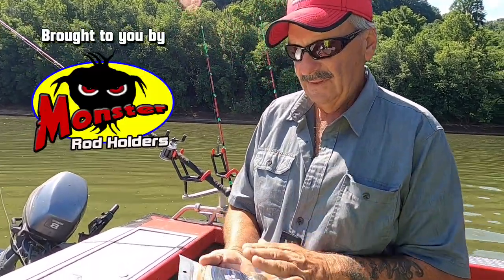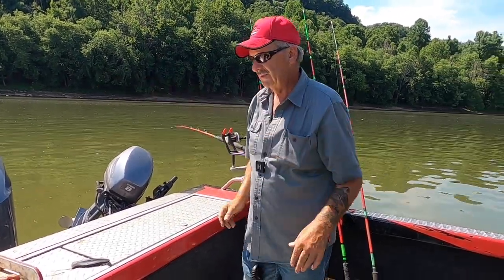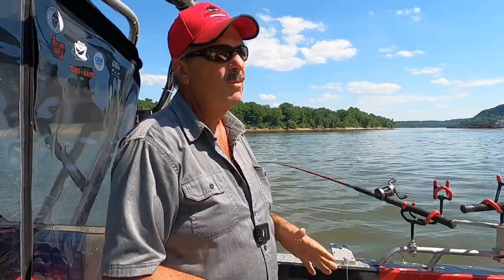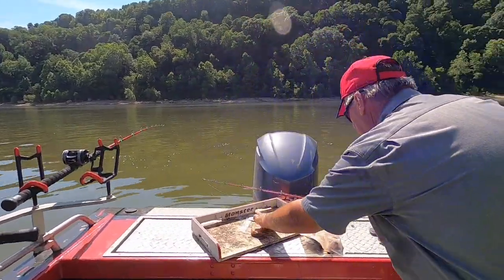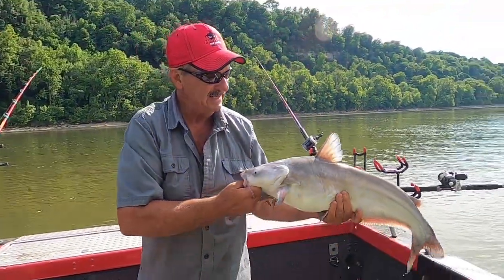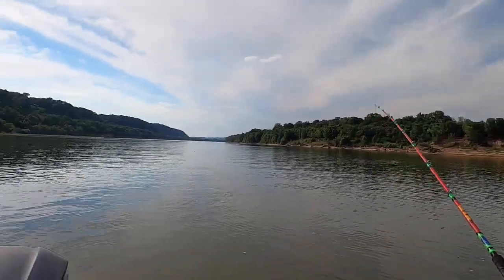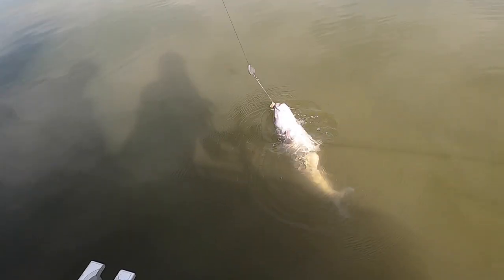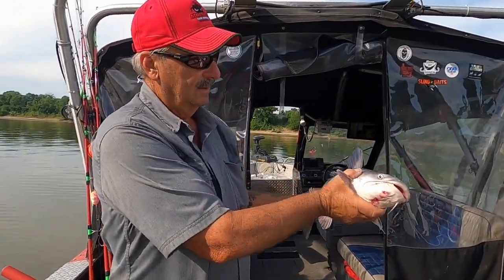Free Drifting the River with this NEW Dark Water Catfish BAIT.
Want to try the bait?
In this video, Owner of Monster rod Holders Steve Douglas "The Catfish Dude" will show you how to fish for catfish on the Ohio River, using a simple catfishing technique called free-drifting, it's the most simplistic way of catching catfish on lakes and rivers and anyone can do it PLUS He will introduce a new catfish bait on the market. It's a  new preserved catfish bait made from Asian carp. I have a strict rule, IF I won't USE IT, I won't TRY TO SELL IT. This bait works as you can see in the video. Dark Water Premium Baits Slabs from Monster rod Holders. Have a great Summer folks